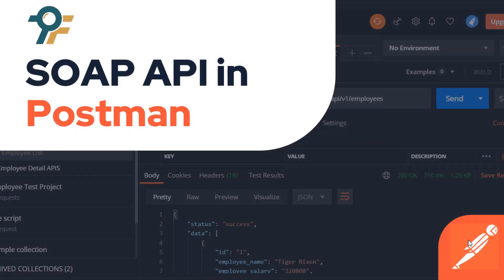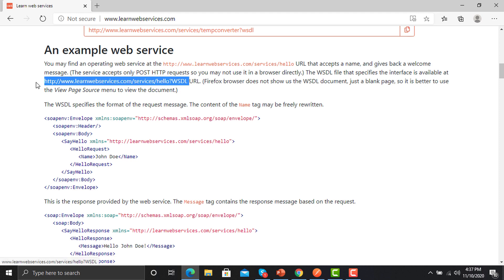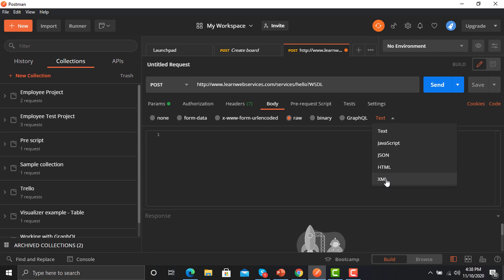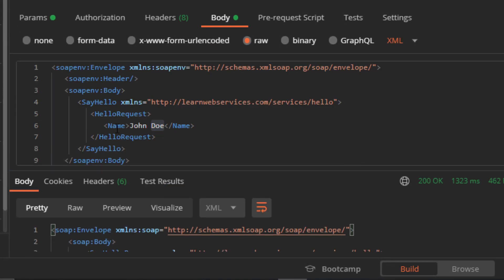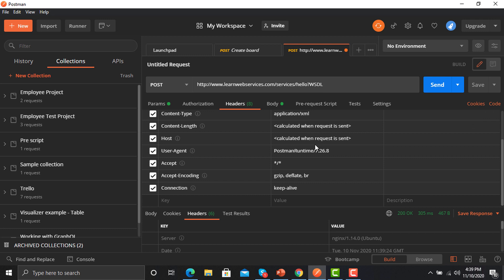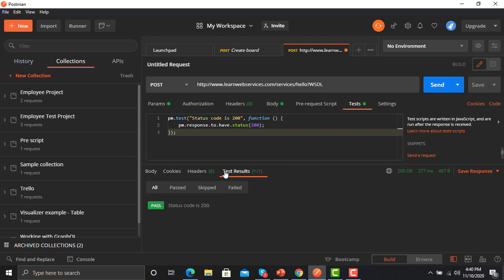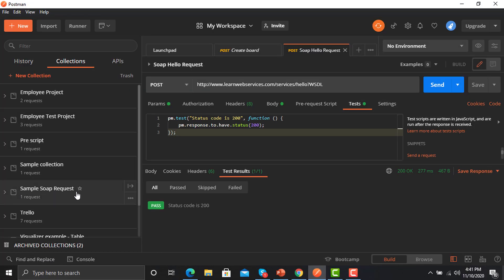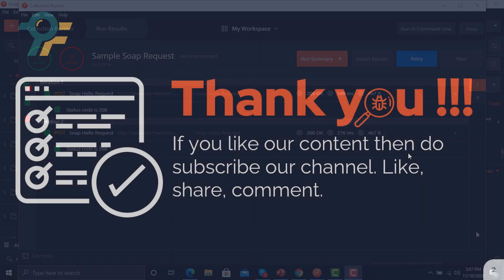Postman API Testing Tutorial #17 | SOAP API Testing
Postman Tutorial 17 - How to run SOAP API request in Postman
How to run SOAP request in postman
How to assert SOAP request in Postman
How to save Postman request
How to add save soap request in the collection
How to run SOAP request  from a collection

Sample SOAP Request Website URL

Steps
- Copy Url from Website
- Change method to POST
- Provide XML Body
- Change Name in body and send request
- Save request in the collection
- Run Collection from the collection runner.